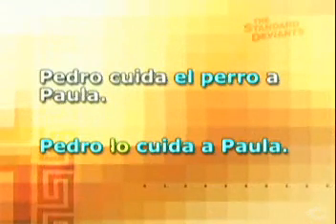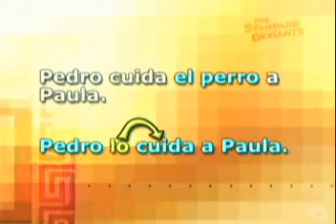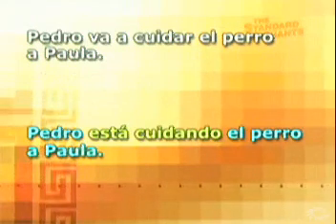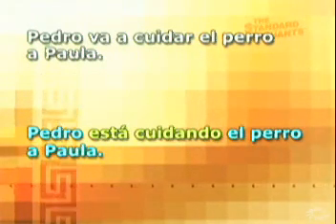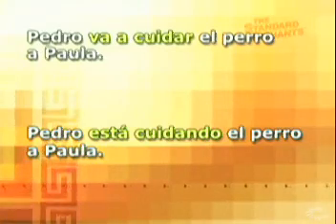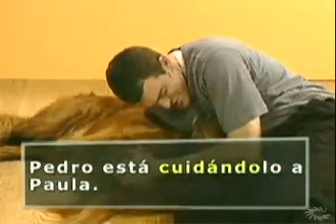Spanish Object Pronouns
Spanish object pronouns, visually!

Learn a new language today, or get help with the one you are already learning! Free!
Find lots of free learning tools & resources here!